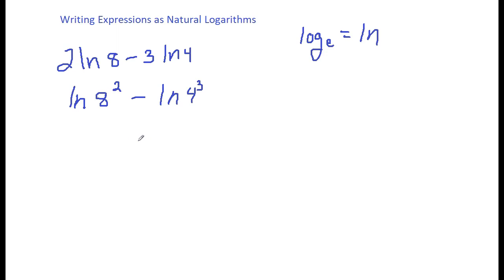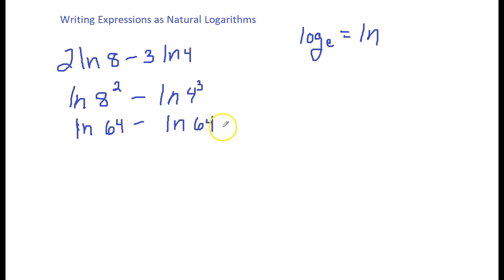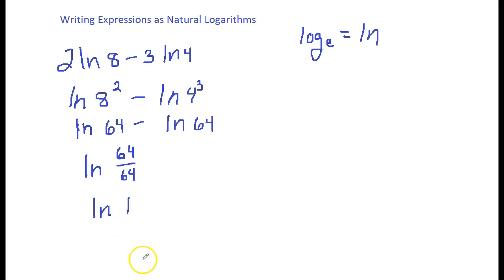Writing Expressions as Natural Logarithms